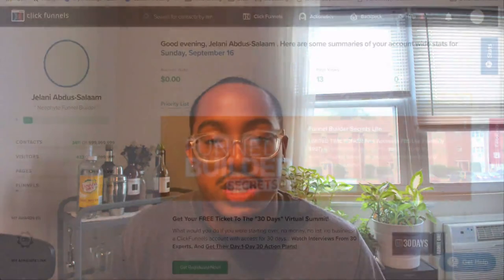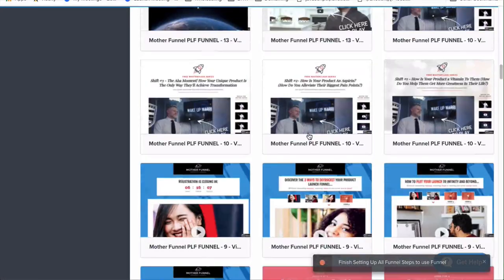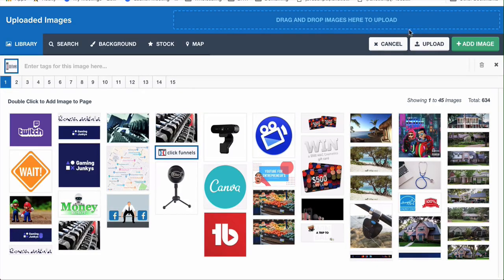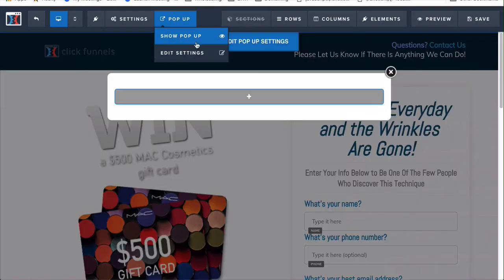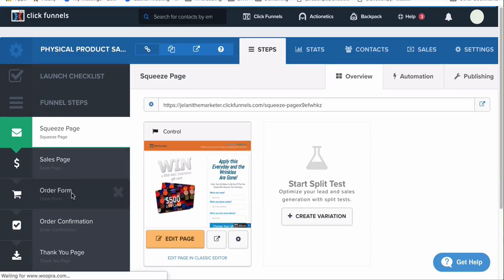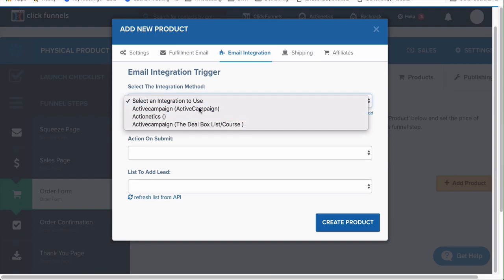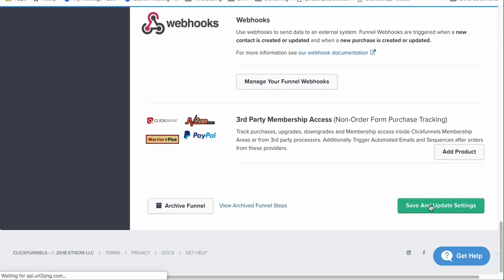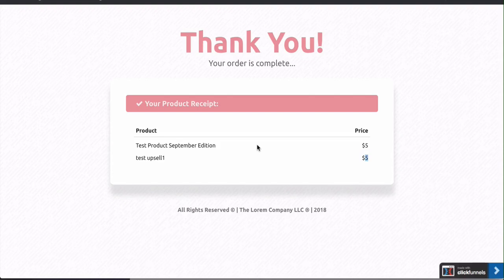How To Set Up A Sales Funnel - Step by Step Guide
In this video I give you a step by step guide on how to set up a sales funnel using ClickFunnels.

Sales funnels do not have to be complicated nor should they be.

ClickFunnels allows you to quickly make sales funnels without having any type of code.

Just quickly select a template, modify the template, add a payment gateway and you're good to go!

The sales funnels are made for anyone who may have a physical or digital product...doesn't matter.

This video gives you the step by step guide from start to finish therefore all you have to do is sign up for ClickFunnels and follow along.

This video is just to give you an idea on how to set up the sales funnel, not necessarily how to design the funnel or what the funnel should say in terms of copy...just giving you an idea about the functionality.

I hope this video helps you set up a sales funnel regardless of your niche!

💥 DIY Sales Funnel- Save Up To $3236 Per Year With This Funnel Hack Vs. Overpriced Click Funnels